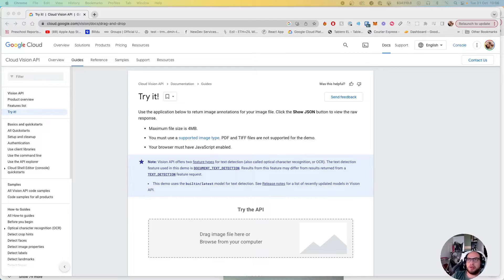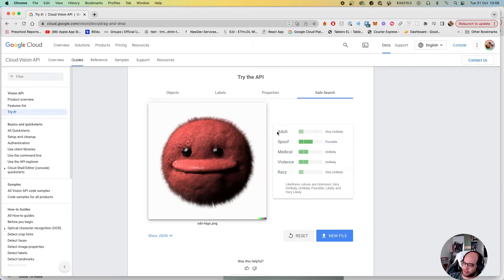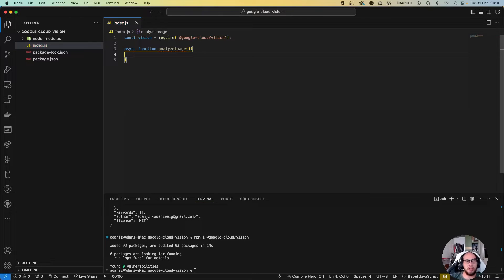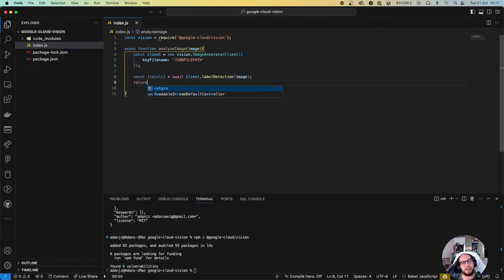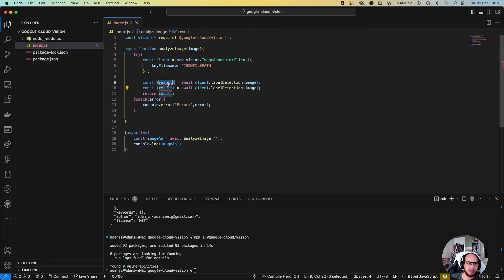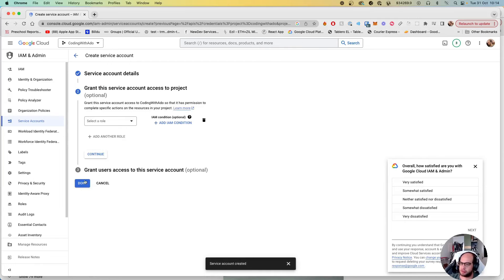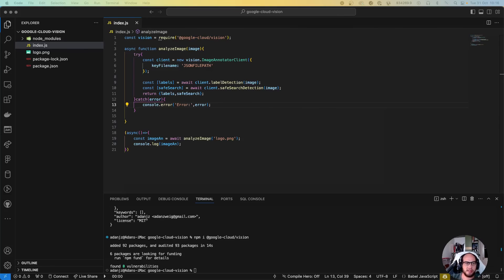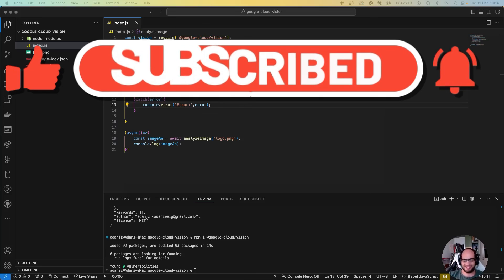Unlocking Vision AI: Node.js and Google Cloud Vision in Action!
Dive deep into the world of artificial intelligence with our latest tutorial where we seamlessly integrate Google Cloud Vision API with Node.js! 🚀 Learn how to analyze images and detect content labels and safety with just a few lines of code. Whether you're a seasoned developer or just starting out, this tutorial will equip you with the skills to add cutting-edge image recognition features to your Node.js applications.

👓 What You'll Learn:

Setting up Google Cloud Vision API in your Node.js project.
Performing label detection to understand image contents.
Implementing safe search detection to assess image properties.
Handling asynchronous operations with async/await in JavaScript.
Best practices for error handling in asynchronous functions.
🔑 Key Takeaways:

Write and run a Node.js function that connects to Google Cloud Vision API.
Analyze images for different attributes using AI.
Integrate powerful AI features into your Node.js applications with ease.
📌 Prerequisites:

Basic understanding of JavaScript and Node.js.
Google Cloud account setup (Don't worry, we'll guide you through it!)
📂 Resources:

Join us as we unlock the potential of AI in your applications, enhance user experience, and bring your software into the future. Hit the play button, code along, and transform the way you think about image processing in your web apps!